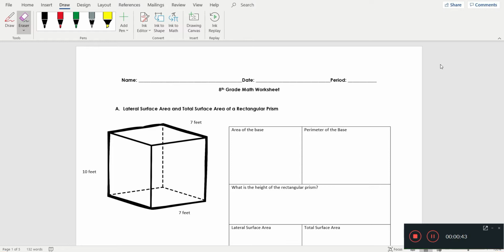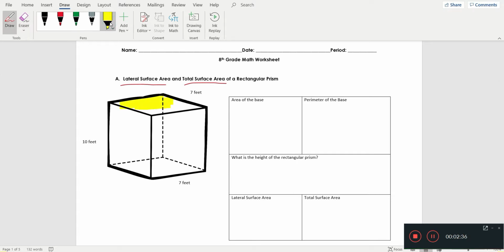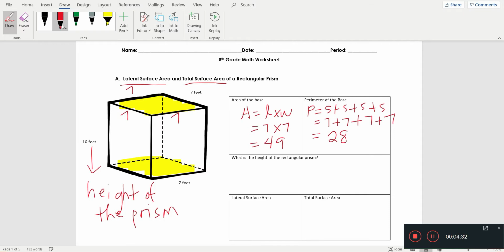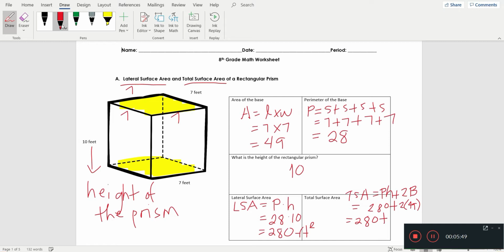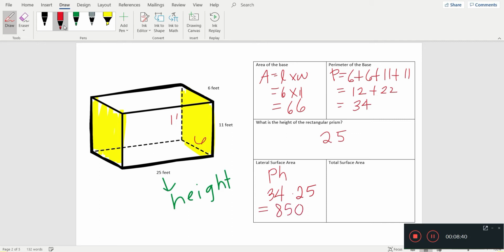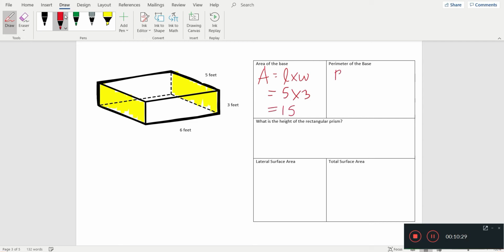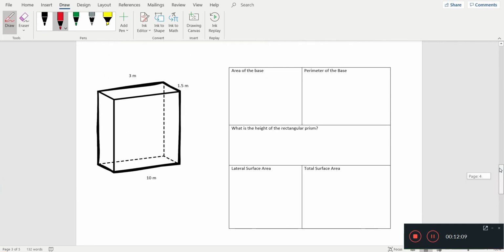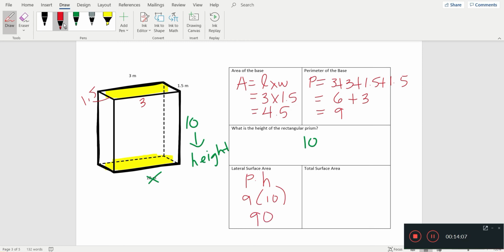How to Solve Lateral and Total Surface Area of a Rectangular Prism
This video will explain how to solve the Lateral and Total Surface Area of a Rectangular Prism.